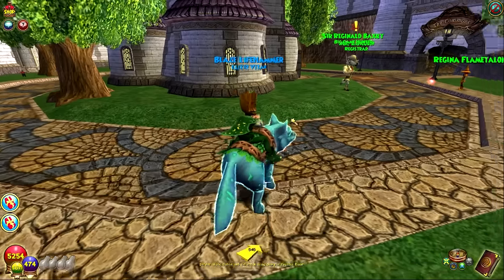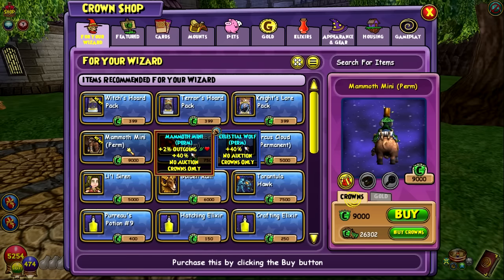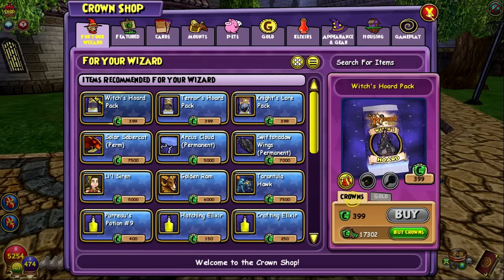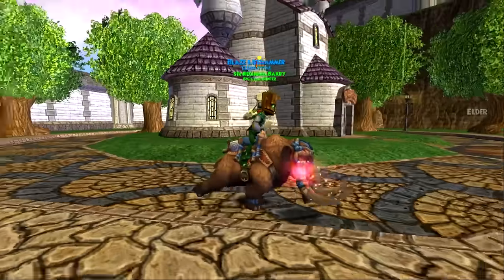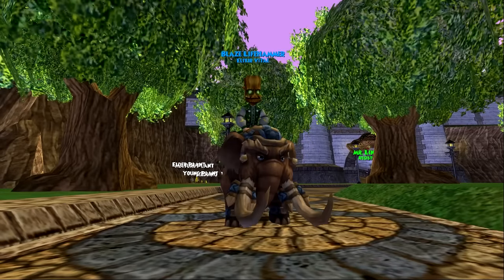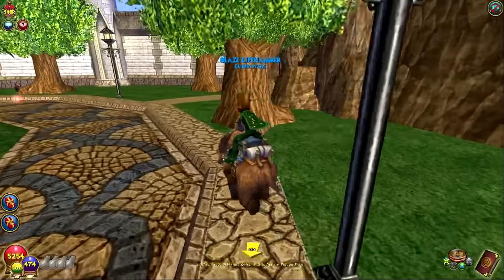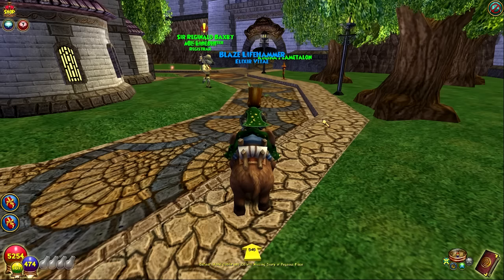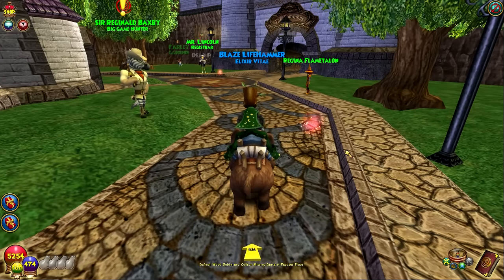FINALLY Getting the Mammoth Mini Mount! (Wizard101)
Dropping crowns on that Mammoth Mini mount.

▶▶ Social Media ◀◀